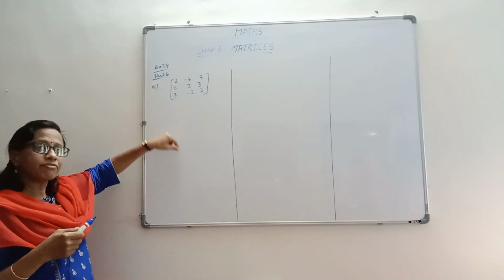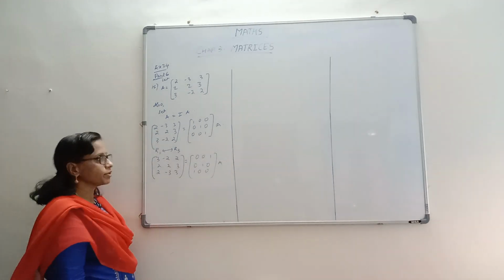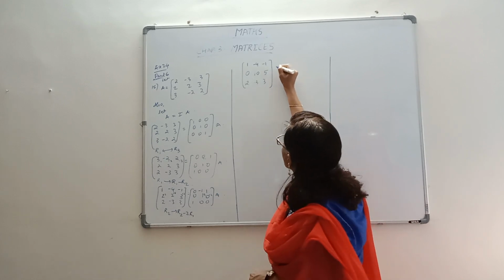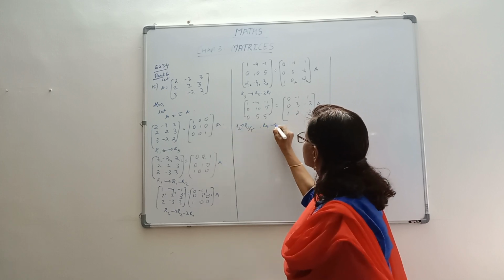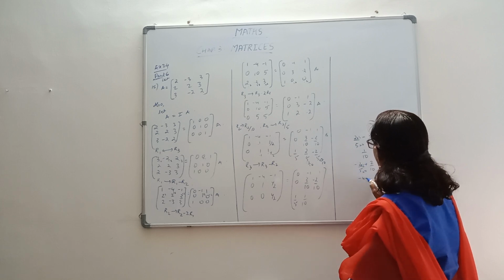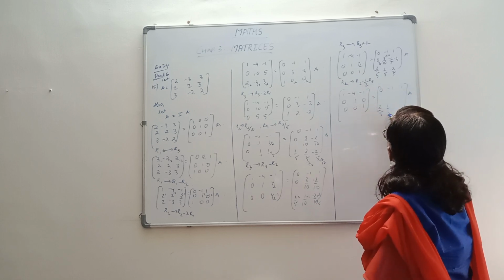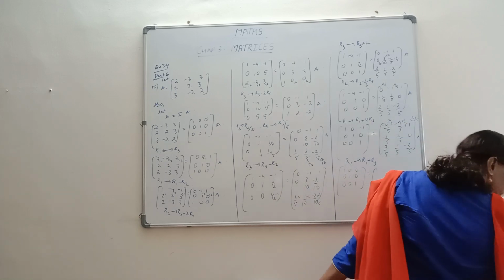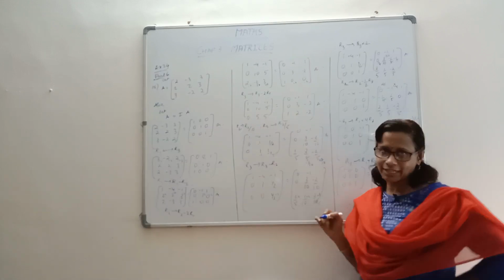12 th CBSE, Maths, Ex3. 4,Part6